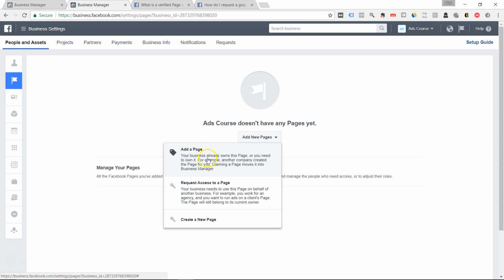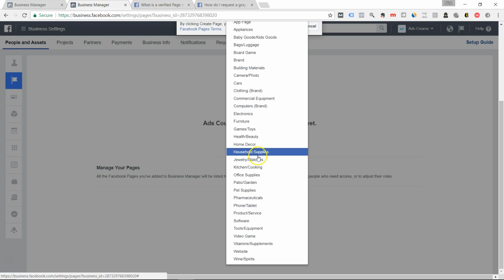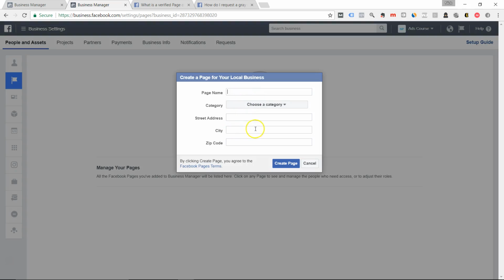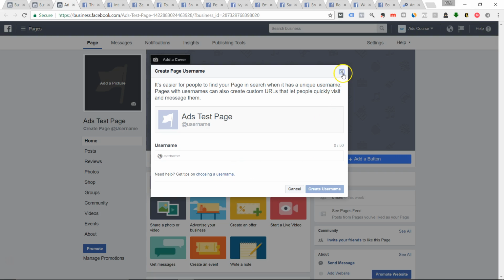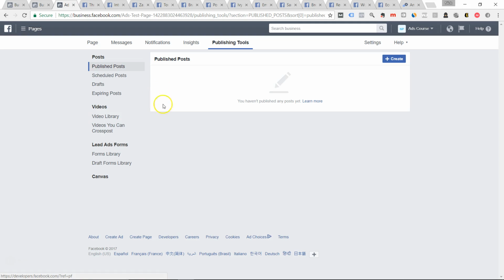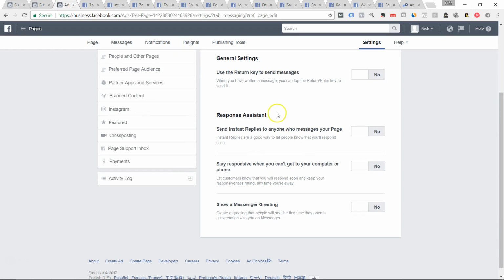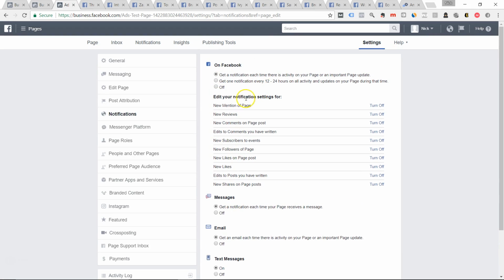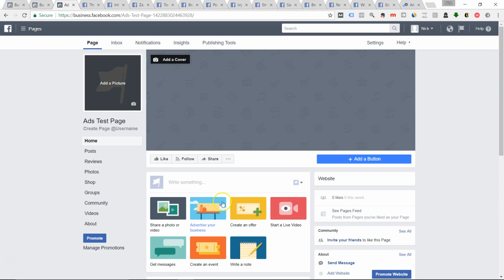Facebook Pages Basic Settings